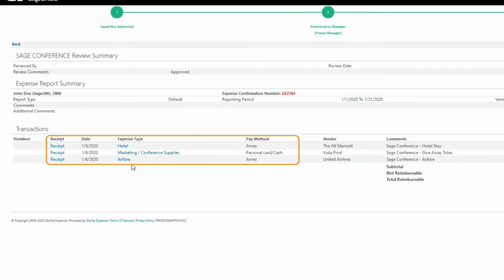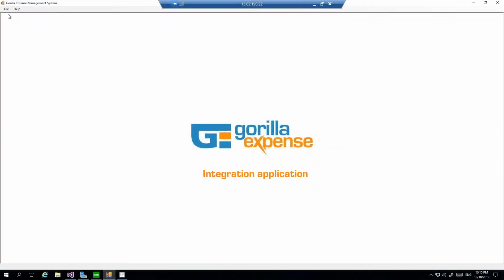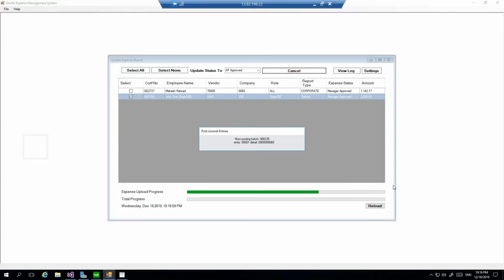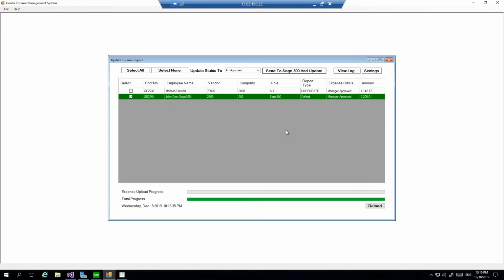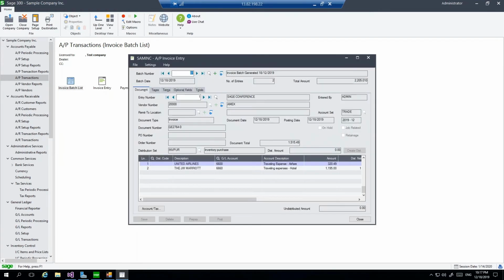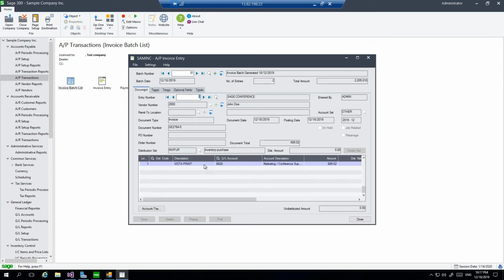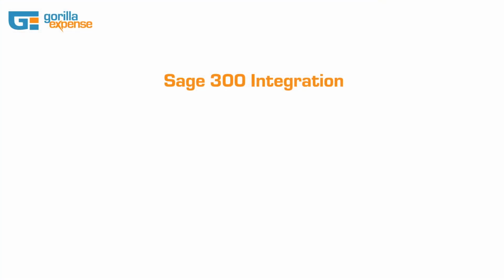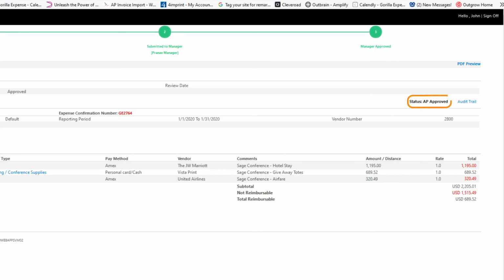Expense Reporting for Sage 300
Simple, Intuitive And Enterprise-Grade Expense Reporting Software for Sage 300

In this video we demonstrate how Gorilla Expense exports approved expense reports into Sage 300 as Payable Invoices